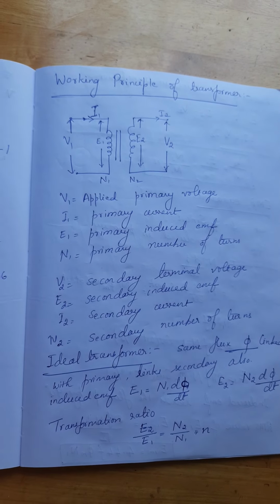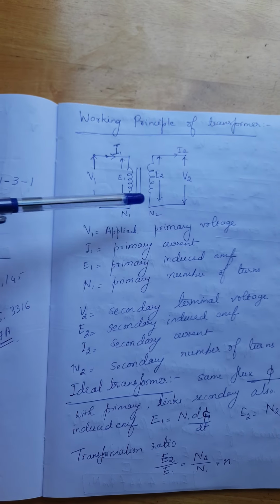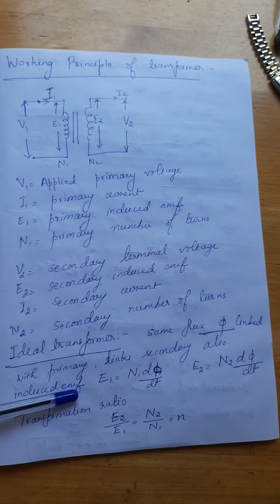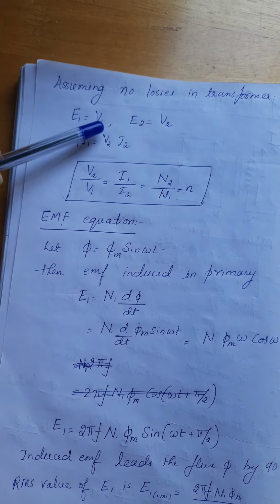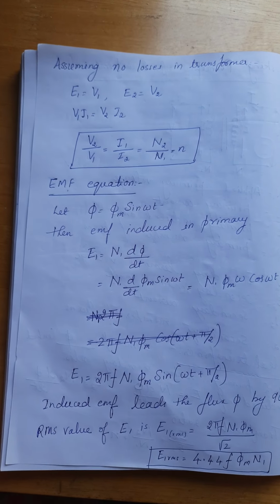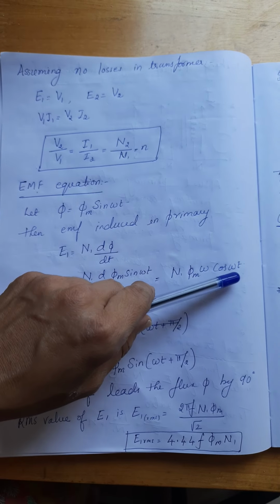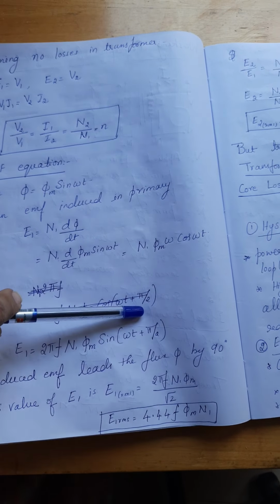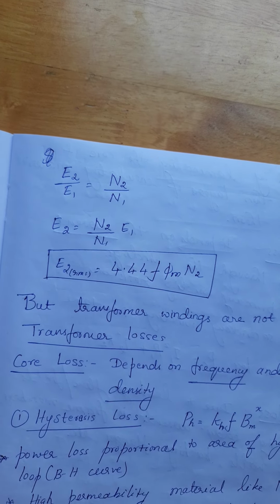Ideal Transformer : Working Principle and EMF equation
In this video learn how to derive induced EMF eauation of an ideal transformer. Also understand the working principle of transformer.